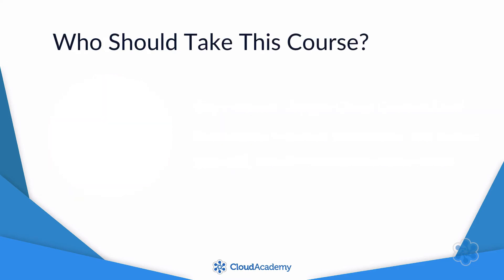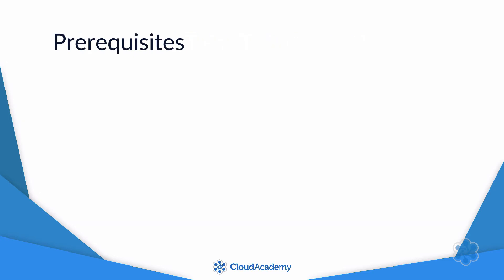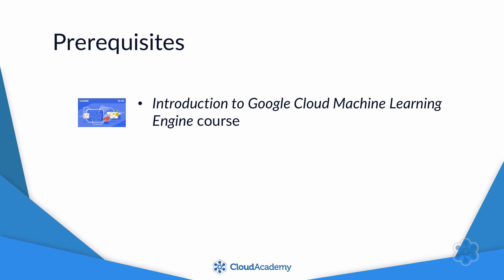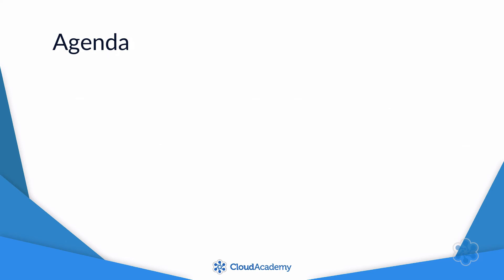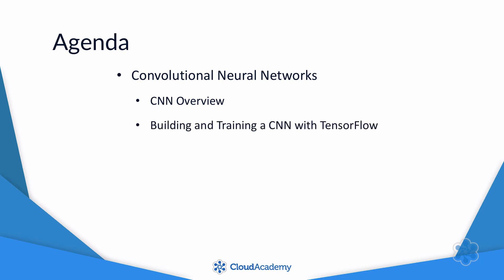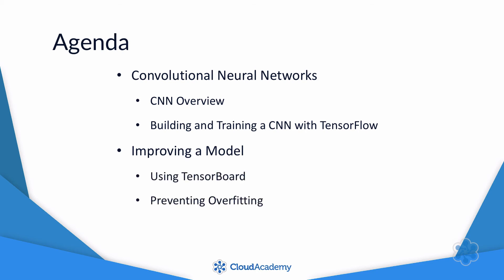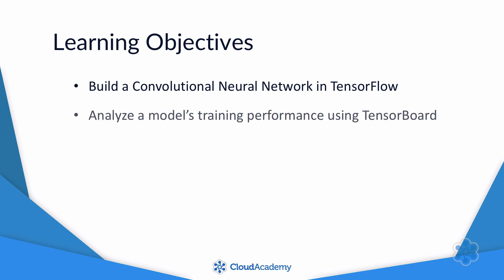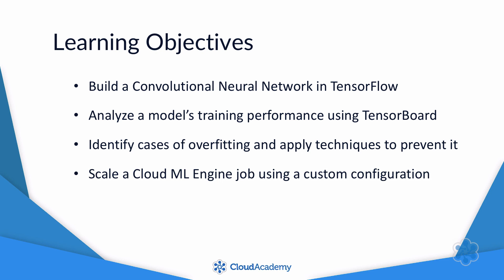How to Build Convolutional Neural Networks on Google Cloud - Introduction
Discover the introduction of our new course "Building Convolutional Neural Networks on Google Cloud".

Convolutional Neural Networks (CNNs) are very good at certain tasks, especially recognizing objects in pictures and videos. In fact, they’re one of the technologies powering self-driving cars.

In this course, you’ll follow hands-on examples to build a CNN, train it using a custom scale tier on Machine Learning Engine, and visualize its performance. You’ll also learn how to recognize overfitting and apply different methods to avoid it.